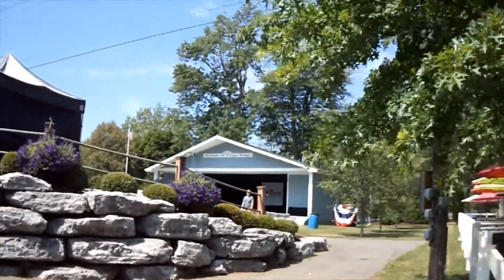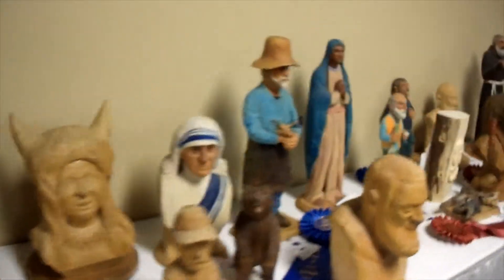County Fair Vlog: Horses and Wallpaper and 4-H, OH MY! And I met a couple presidents...